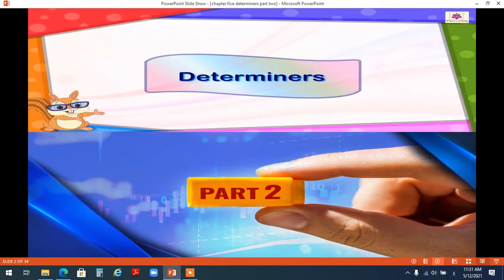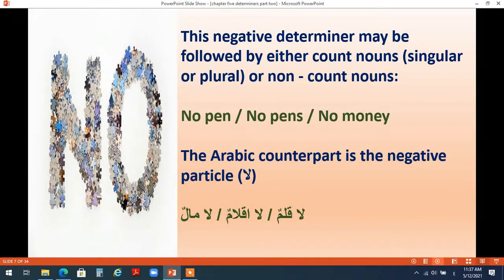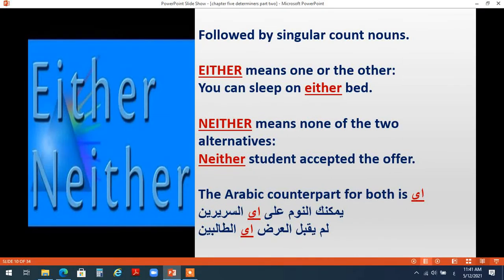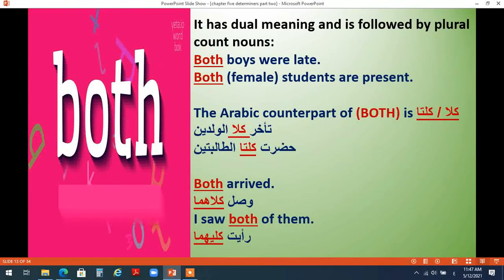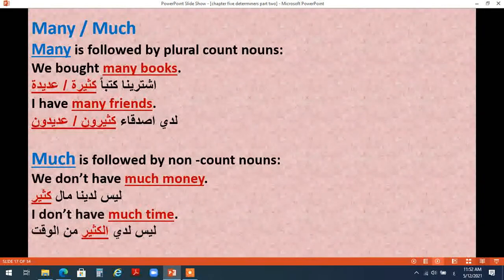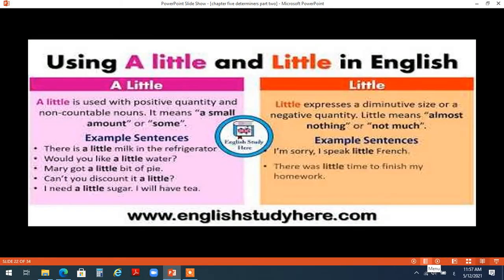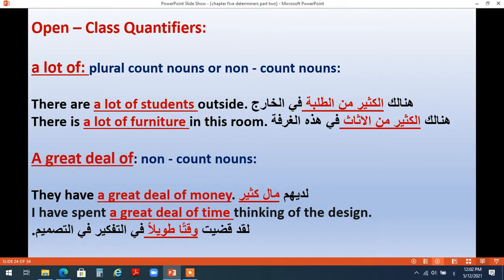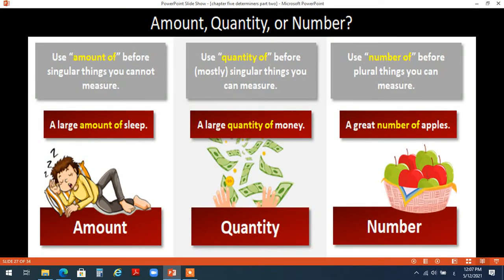chapter five determiners part two